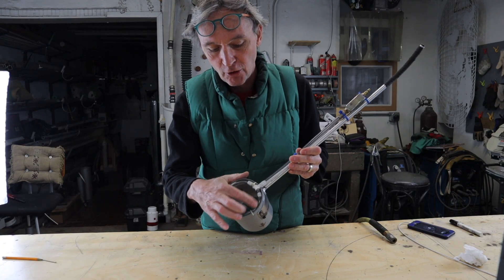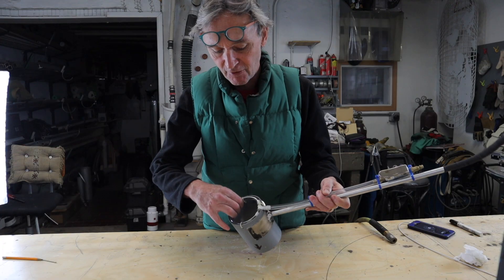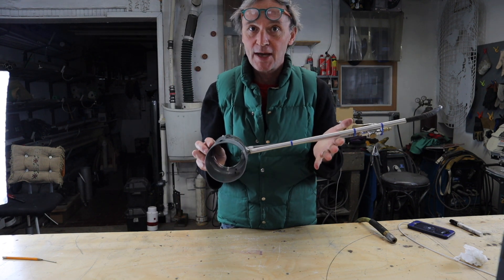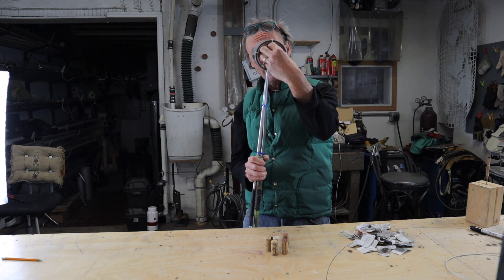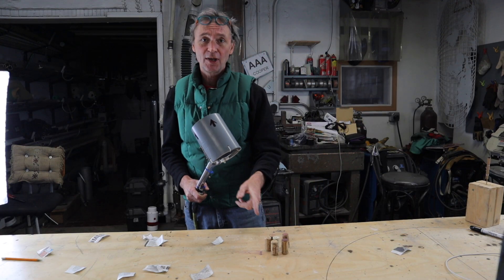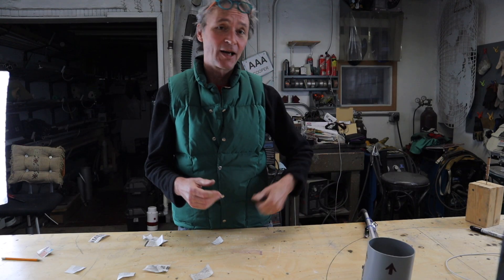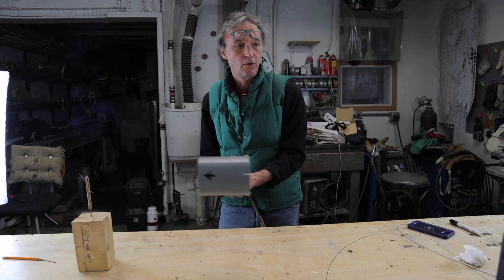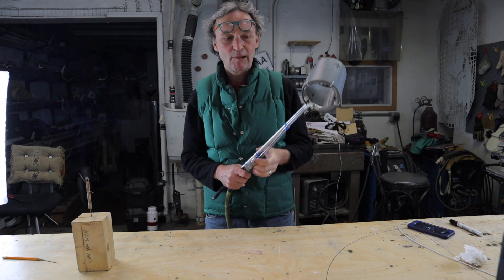Making a Venturi blower - Poor man's Dyson fan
Sometime you need a handheld compressed air venturi - To blow, suck or induce a draft, lift snow or leaves or make a model's hair move with the quick reaction time and small form factor not found in an spinning-blade based fan.
Matt Binns of Giant Globes Inc. demonstrates how to make a cheap air mover as part of the Mechanical Special Effects course at Columbia College CHicago